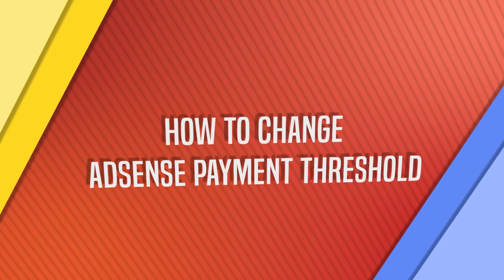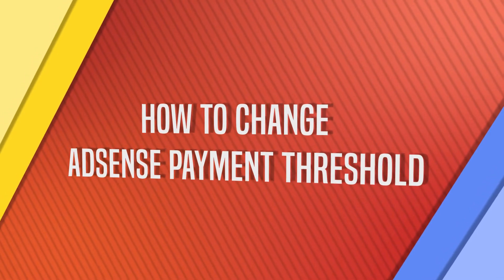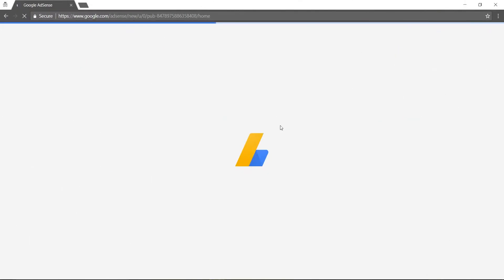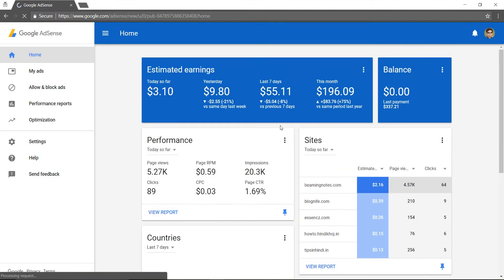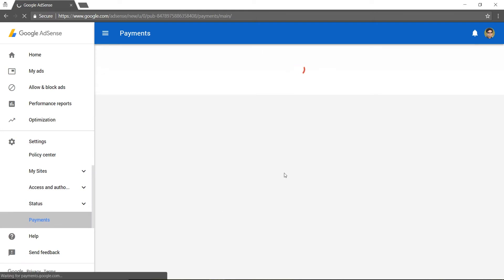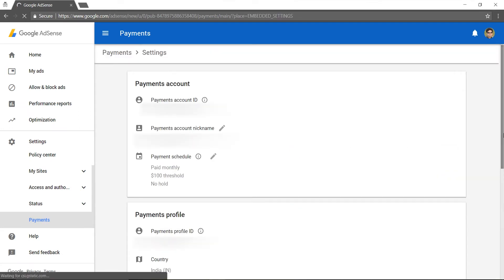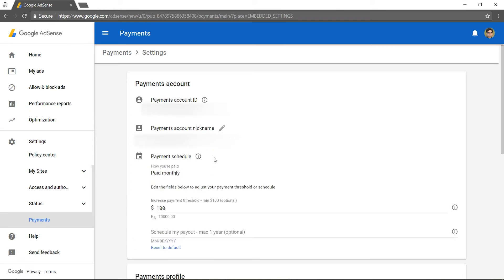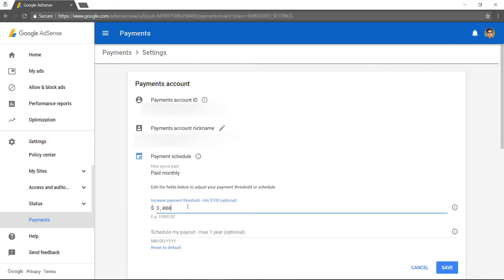How to Change Payment Threshold in AdSense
Welcome Back to AdSense Basics!
In this video, we will discuss how easily you can change your Payment Threshold for your AdSense account payout, with just a few clicks!